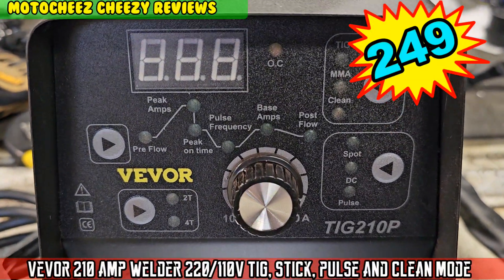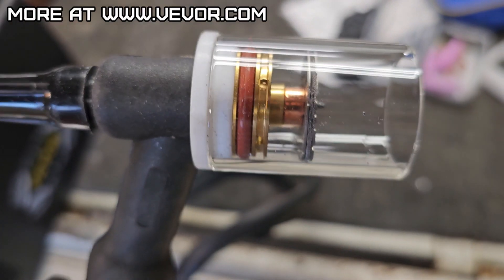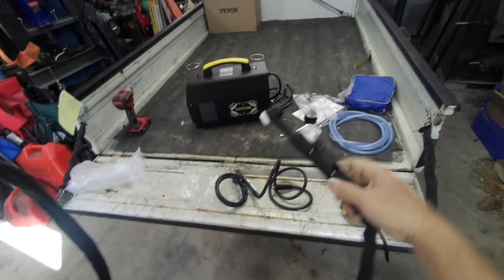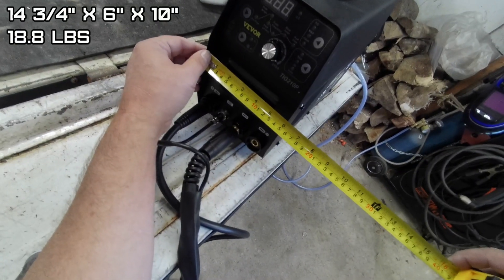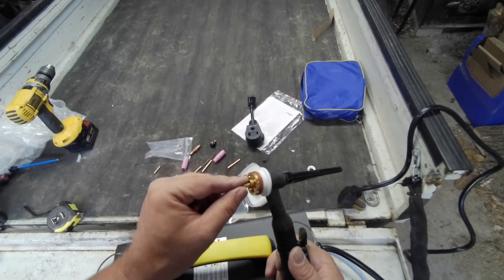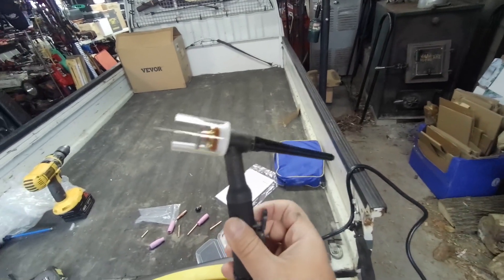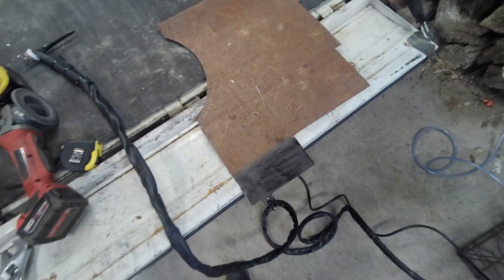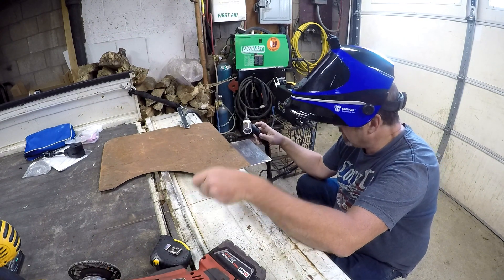VEVOR 210 Amp TIG Welder, IGBT Inverter, 3 in 1, 110/220V HF TIG/Stick/Clean w/Pulse, Torch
Argon flow meter
Stick weld Stinger
Clean brush kit
Welding helmet LED light

Chapters:
0:15 Introduction, specs and whats in box
2:40 Dimentions
3:23 Setting up torch w glass lens
4:40 Welder settings
6:11 Agron flow setting
6:21 Install LED light on welding helmet
6:33 Welding
13:15 My laughable attempt at TIG welds
13:52 Opinion and breakdown of unit

Testing a Vevor 210 amp 3 in one TIG unit, my first time! I added a light to my welding helmet too.

Description:
High-performing 3-in-1 TIG Welder: Our welder machine has HF TIG, ARC, and a clean mode. It also comes with a TIG torch. The arc success rate of the TIG is 100%. The TIG and hand MMA welding provide an easy arc start, stable current, minimum spatter, and good shaping. Get clean and beautiful welding easily by using clean mode after welding. · Safety First & Overheat Protection: The unique air channel design increases the heat dissipation of the power device and control circuits. It also extends the welding time drastically. The IGBT inverter will greatly improve the performance and reliability of the 3 in 1 welder. The outstanding 60% duty cycle can also ensure long-time welding. What are you waiting for? Get ready to feel the difference! · Easy-to-use Panels and Functions: The setup is marked clearly by a name and graphic representation of each knob's function. The spot key helps you do spot welding; the pulse key helps you walk the cup. The 2T/4T switch is available to add convenience. Also, a gas shield set makes your welds more pristine. · Suitable Welding Thickness: Delivers a 210A current output, making the welder machine suitable for welding stainless steel, iron, mild steel, copper, and nickel. (The maximum welding thickness is 0.2"/5 mm.). Whether you are a hobbyist, maker, small fabricator, or craftsman, choose the VEVOR TIG welder and explore your creativity. · Perfectly Designed with you in Mind: This TIG welding machine is optimized to deliver a deep weld pool and beautiful welding, which is great for creative handicrafts. For TIG, it is capable of welding rods with thickness of 1/16"-1.6 mm, 3/32"-2.4 mm, 1/8"-3.2 mm; for MMA, it is capable of welding E6010, E6011, E7014, E7018 (3/32"-2.4 mm, 1/8"-3.2 mm), and E6013 (1/16"-1.6 mm, 3/32"-2.4 mm, 1/8"-3.2 mm).
Why Choose VEVOR? Premium Tough Quality Incredibly Low Prices Fast & Secure Delivery 30-Day Free Returns 24/7 Attentive Service 12 month warranty.